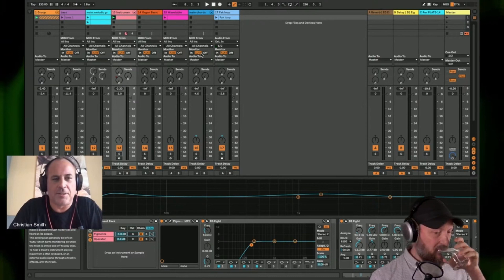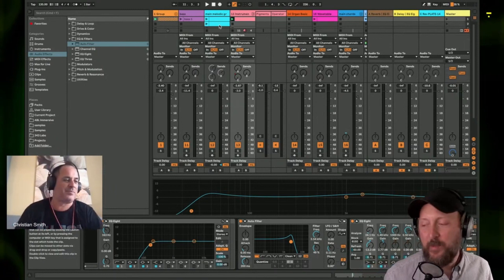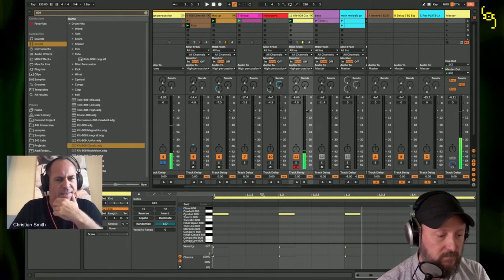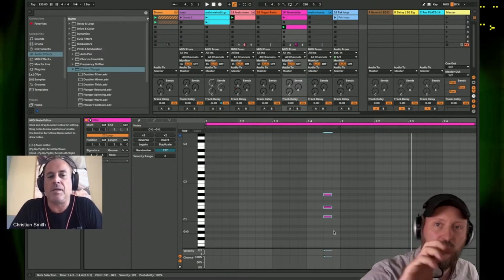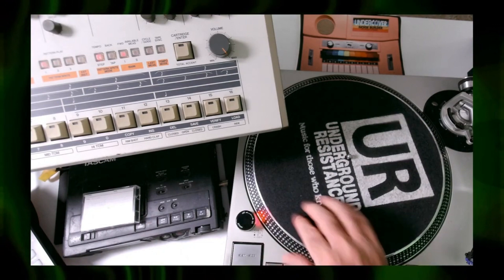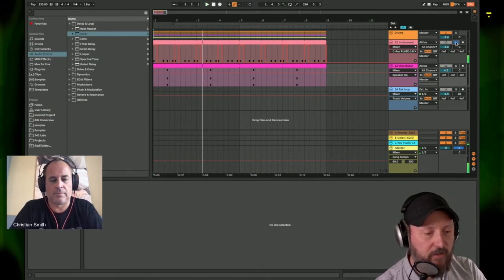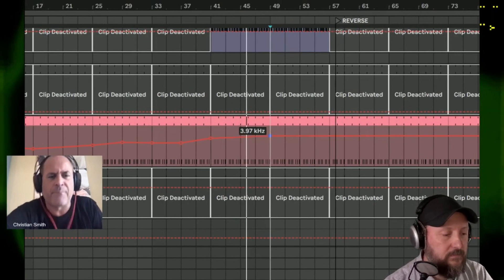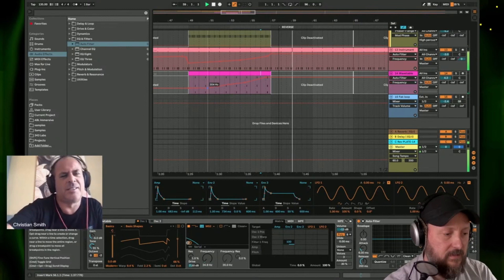Making a techno track with John Selway & Christian Smith